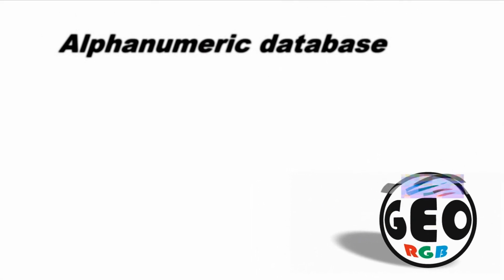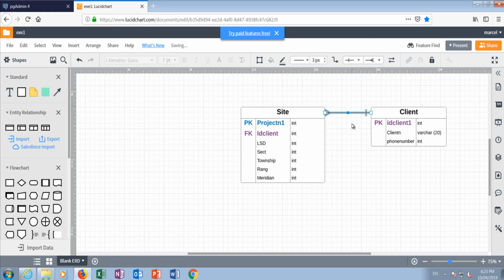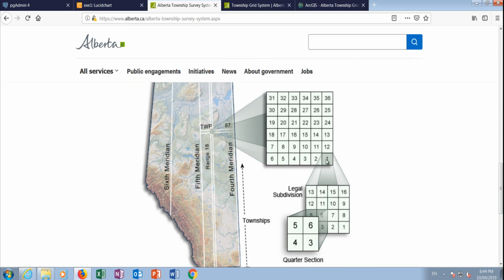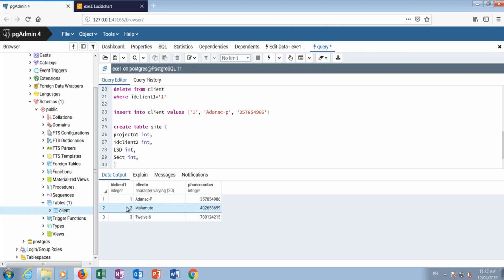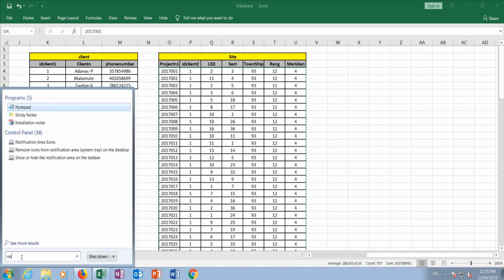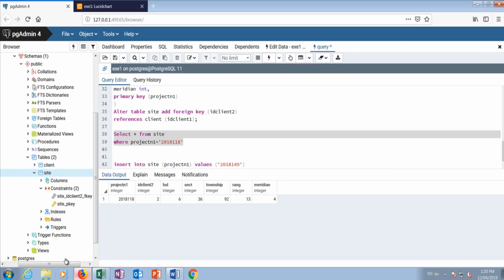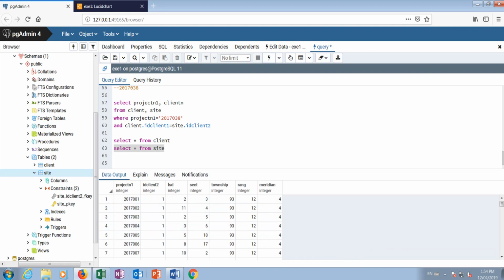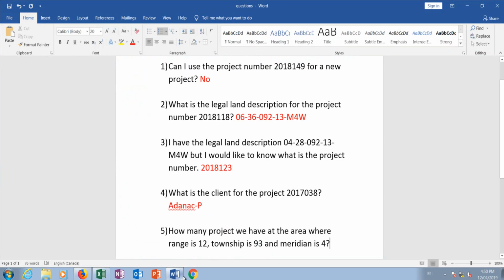Environmental Database. Environmental data management. Environmental management company. Part II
Topic for this part:

• Alberta Township Survey System (legal Land description).
• Creating a table
• Importing data to the table

select * from ...
create table ... primary key
Alter table ... Add foreign key ... references
insert into ... values
select * from ... where ...
select ... from ... where ... and ...
select * from ... order by ...
select count ... from ... where ... and ...